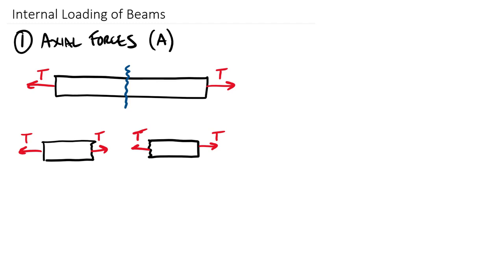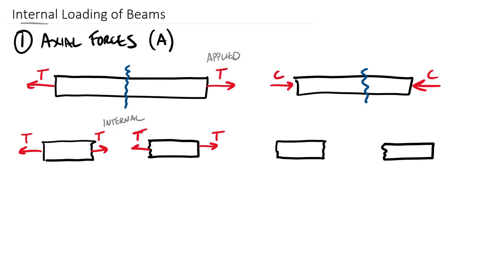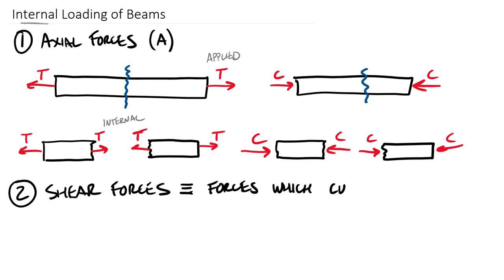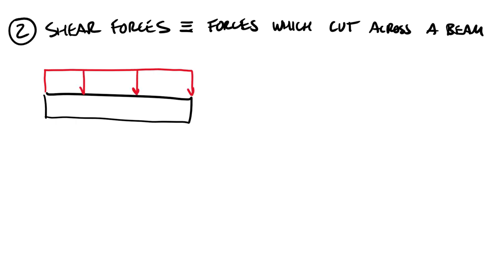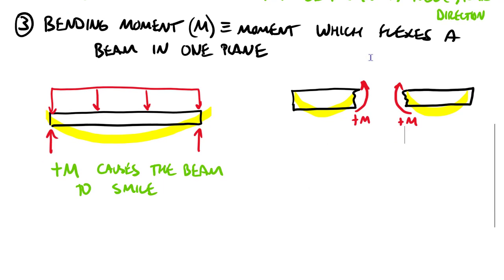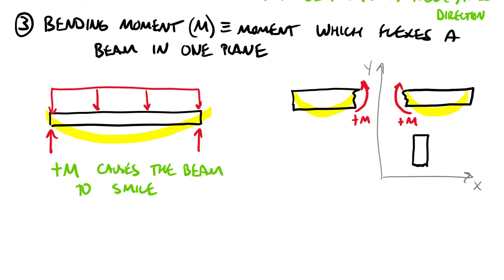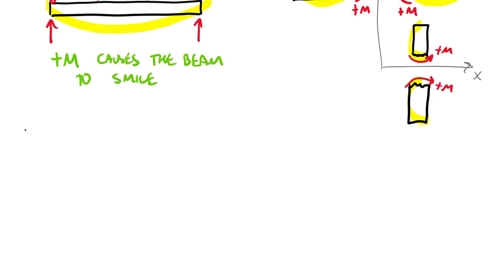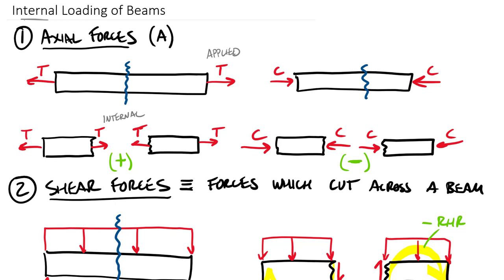Statics: Internal Loads - Axial, Shear, and Moment at a Point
CLASS: Engineering Mechanics: Statics     CHAPTER: Ch 8 Internal Loads
TOPIC: This video discusses the four types of internal loads which can exist in a rigid body, axial force, shear force, bending moment, and torsion. Dr. Dan also discusses the sign convention for drawing axial, shear, and moment on your free-body diagram and walks through an example.